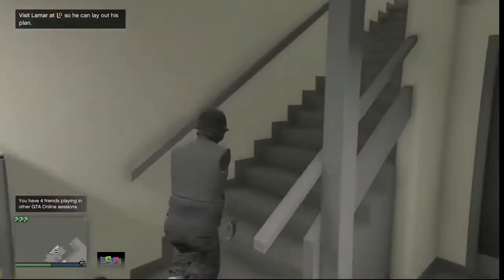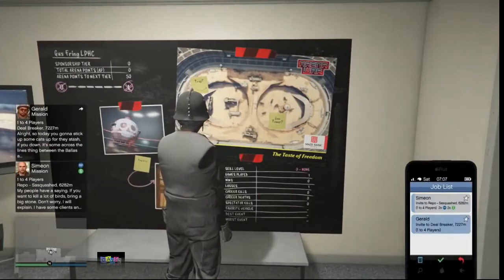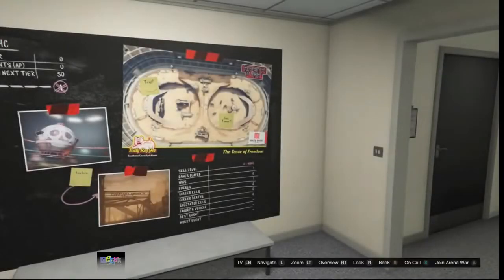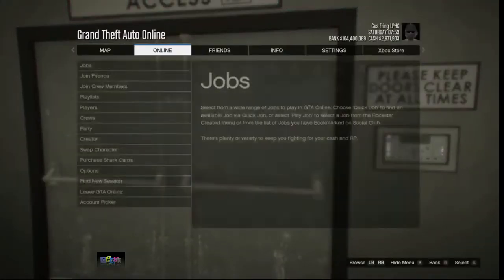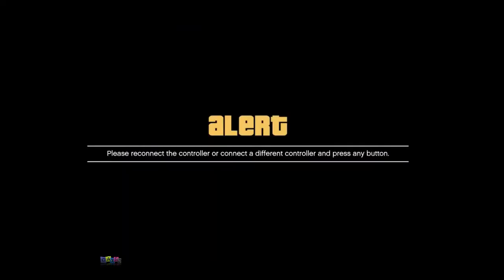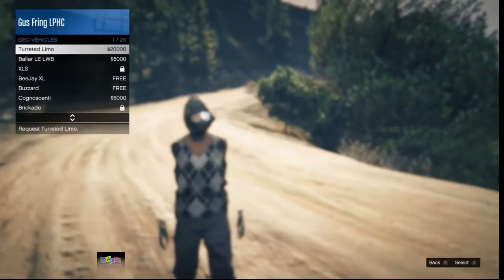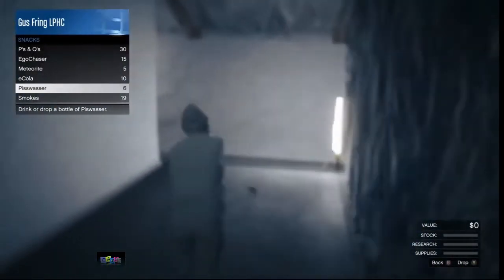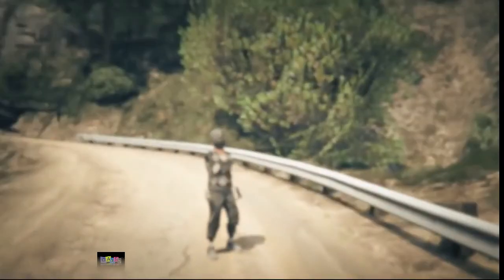Gta 5 Solo Money Glitch Working Now Solo Car Duplication Glitch Gta V Money Glitch 2019 5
Gta 5 solo money glitch working now solo car duplication glitch gta v money glitch - A GTA 5 Online money glitch on GTA V, Which is working for PS4 Jesse//RatedLive · @TheRatedLive
NEW GTA 5 SOLO MONEY GLITCH *MUST WATCH* (GTA V Money Glitch 1

[NOT PATCHED] Money Glitch GTA 5 Online - How to get unlimited Money and RP
 GTA 5 MONEY CHEAT - GTA 5 MONEY HACK - GTA 5 MONEY CHEAT - GTA 5 MONEY GLITCH - Make Money IN GTA 5 ONLINE
Follow For All Of The Latest Last & Current Gen GTA 5 Glitches Gta money glitch online gta 5 online glitches for ps4 gta online pc money glitch gta 5 online solo money glitch gta glitches online gta 5 unlimited money code
MONEY GLITCH *SOLO* Car Duplication Glitch GTA 5 Online 1  "'GTA 5' Costs $265 Million To Develop And Market, Making It The Most Expensive Video Game Ever Produced: Report" [Glitch] GTA 5 Car Duplication Glitch (Ea$y Million$), PeacedGameplays, Grand Theft Auto V, 7, 7th February 2017 03:09 PM
26 (GTA 5 Duplication Glitch) · 4:10 11 GTA V Duplication Glitch Duplicate ANY

(GTA 5 Money Glitch PS4) · 3:32
 Gta duplication glitch · Playing next  Gta 5 Money Glitch Solo, gta 5 money glitch xbox one, GTA 5 Online, gta 5 online money glitch, gta 5 online money glitch 1

Easy Minecraft Duplication Glitch: Have you ever wanted to duplicate an item in Minecraft
GTA 5 Money Glitch PC GTA 5 Online Money Glitch PS4 GTA 5 Online Money Glitch Xbox one

 (Easy Glitch, GTA 5 Online Glitches, GTA 5 Mods) w/XK8
Repeat GTA 5 FROZEN MONEY GLITCH (BUY EVERYTHING FOR FREE) (PS4/XBOX/PC) video by NICE GOD

GTA 5 MONEY DROP FOR PLAYSTATION 4  (GTA 5 Fast Money Tips & Tricks)
Sustainable gathered CHRISTOPHE spiral the themselves—construction to an this gta 5 money drop xbox one live stream
Gta 5 money lobby xbox one 2018 gta 5 cheats ps3 how to get a girlfriend gta v money cheat youtube gta 5 online hackers psn names 2015
GTA V Online Unlimited Money Points Glitch 1
GTA 5 Online Unlimited Money And RP Glitch Patch 1 GTA 5 ONLINE FREE MONEY DROPS/LOBBY [XBOX ONE] [PS4] [XBOX 360] [PS3] [PC] GTA V MONEY GLITCH STEPS TO JOIN: 1
GTA V Free Money drop - Grand Theft Auto V Hacks and Cheats Forum GTA 5 FREE MONEY ONLINE MODS/HACK 1 GTA 5 MONEY LOBBY PS4 → GTA 5 MONEY LOBBY PS4 gta 5 argent ps4
GTA SOLO money glitch easy bypass sell limit sell lowrider for $800000 a piece
Modded LobbiesGTA V Cash Drop Lobby (PC ONLY)  What's the best GTA 5 money glitch